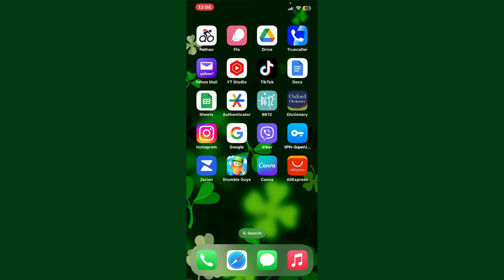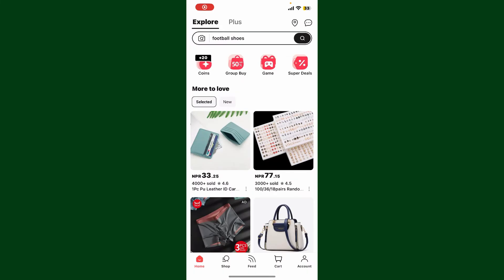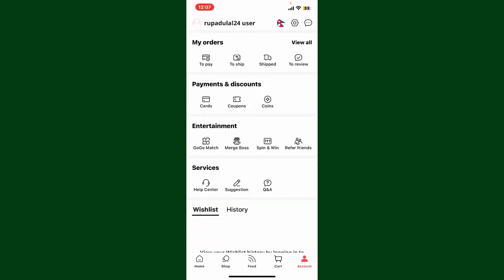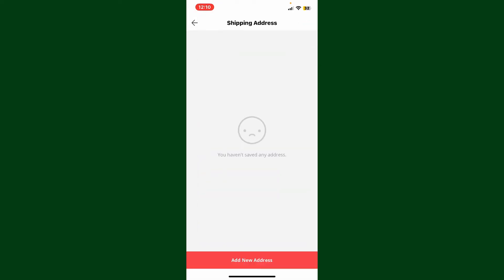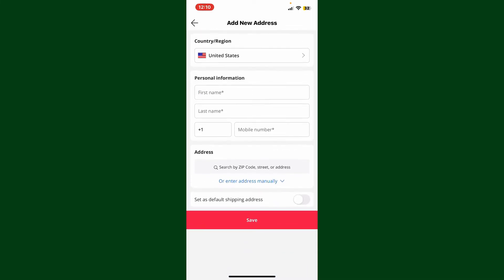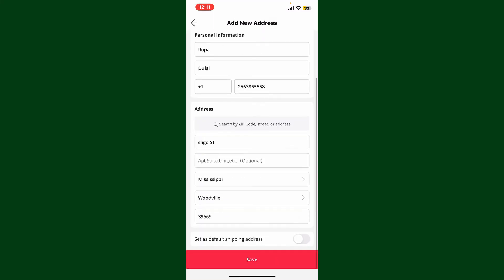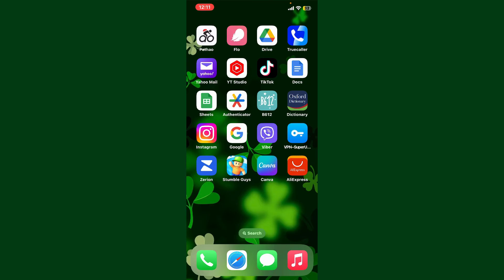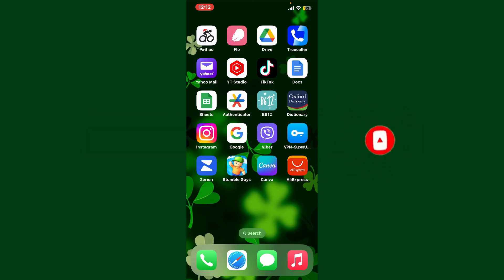How to Change Address in AliExpress App 2023?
In this video, I'll show you how to change your shipping address in the AliExpress app in just a few simple steps. This is useful if you need to update your address or if you want to ship your order to a different location.